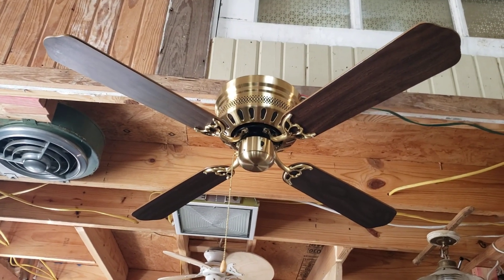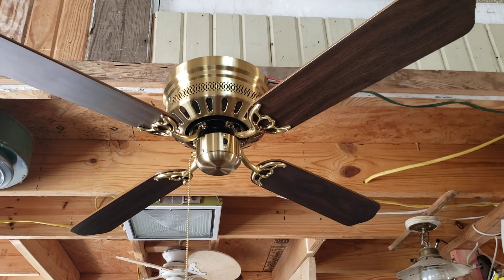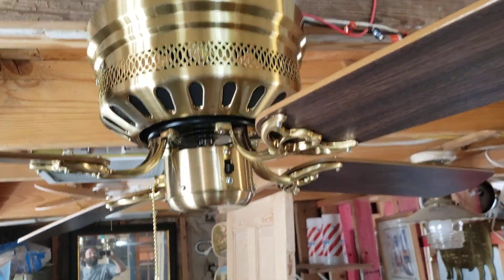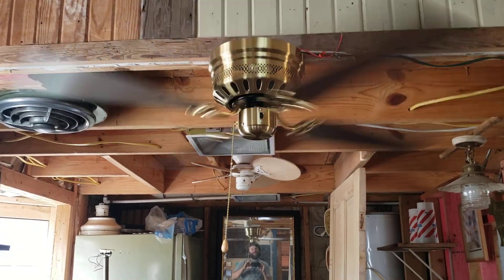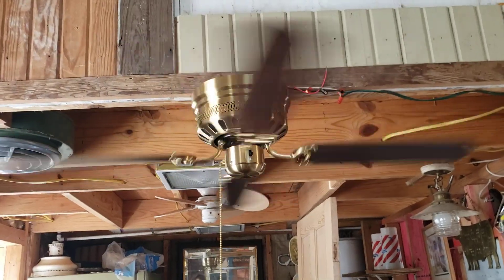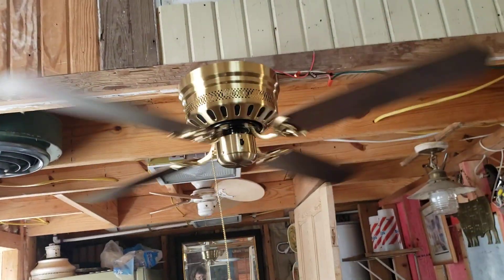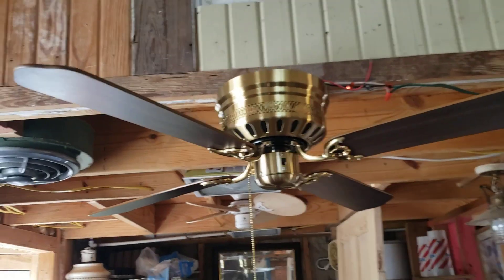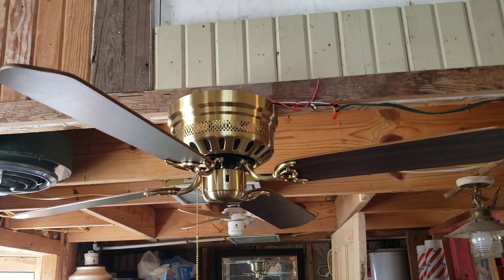Hampton Bay Harbor Light Ceiling Fan Demonstration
Join "I Heart Fans" and "Ceiling Fans" on Facebook